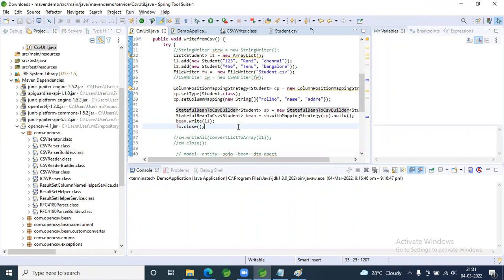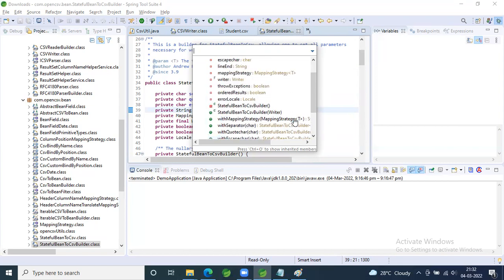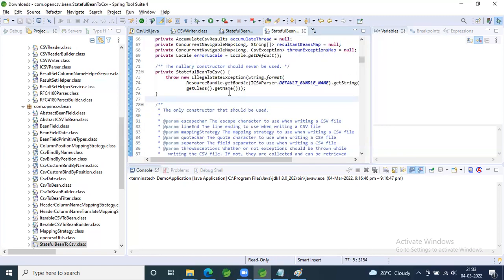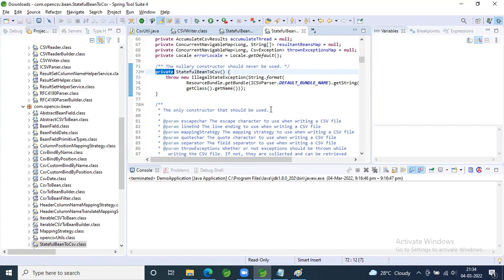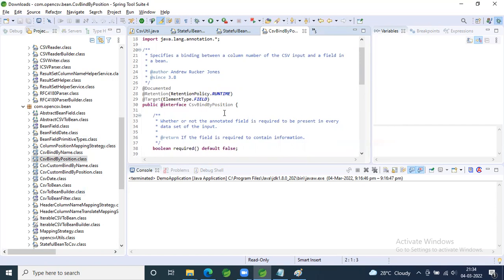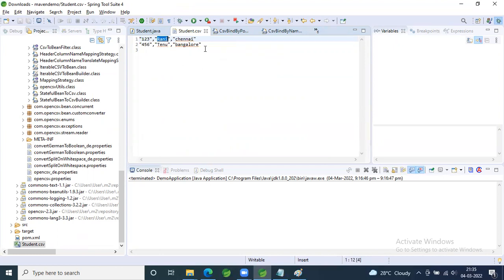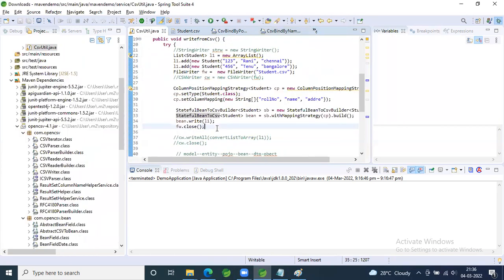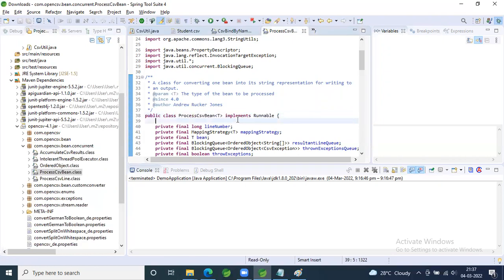FSD- Mar 04- coreJava -02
FullStack DEvelopment sessions by Snehalatha